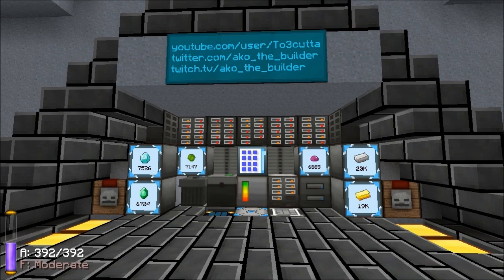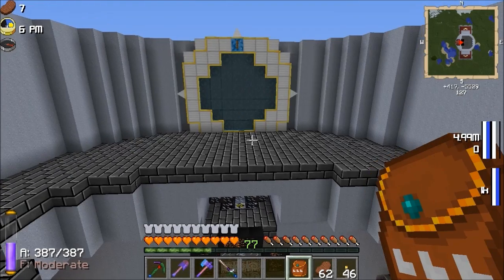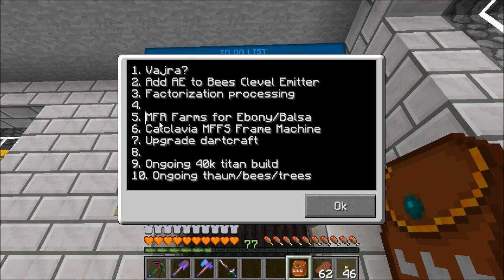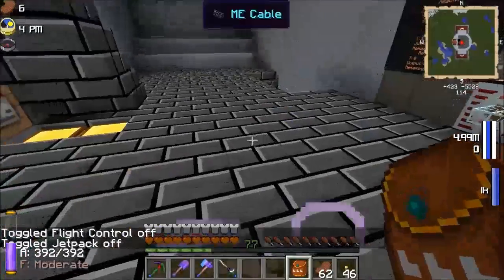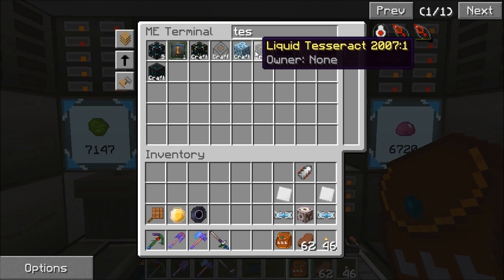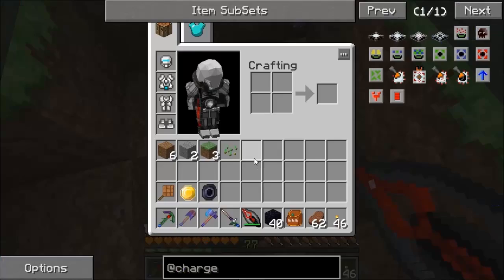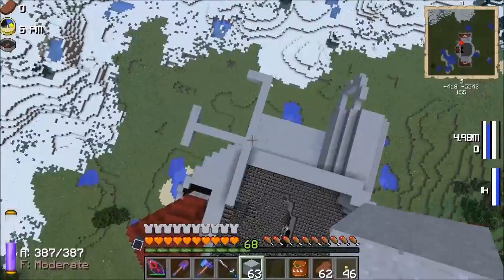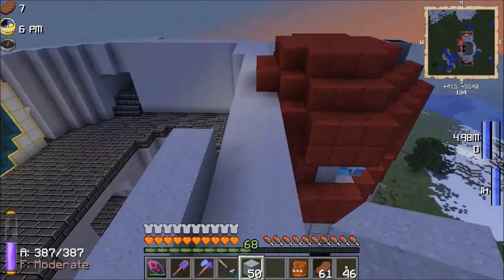FTB Unleashed S01E54 - Possible Plans, Vajra & Some Titan Building